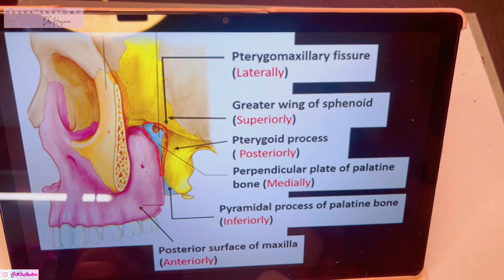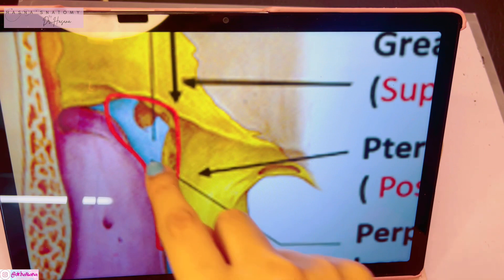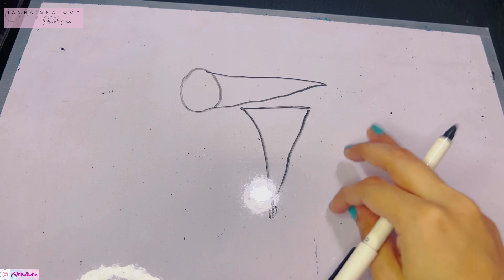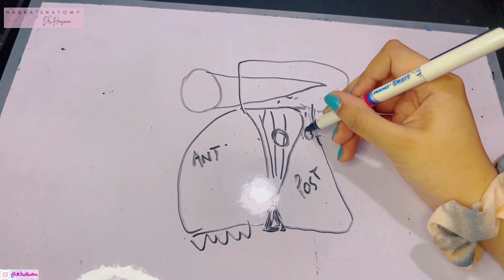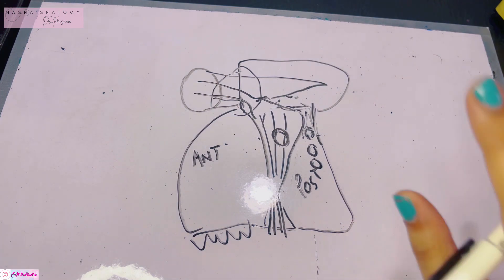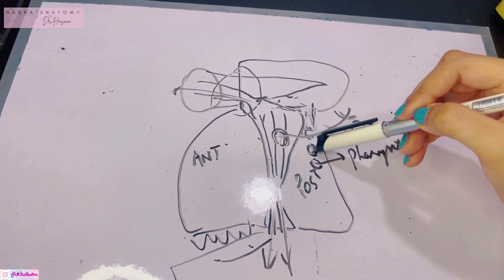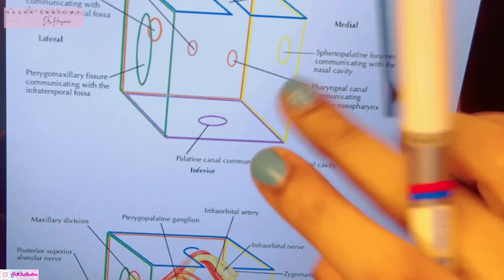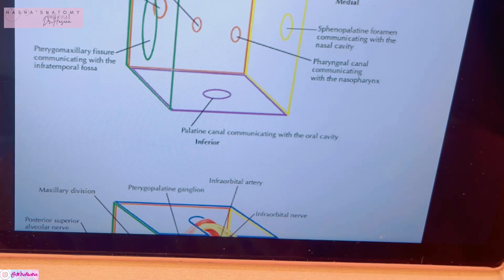Pterygopalatine fossa in 3D | Boundaries | Contents | Anatomy